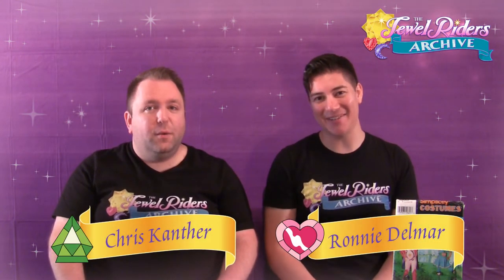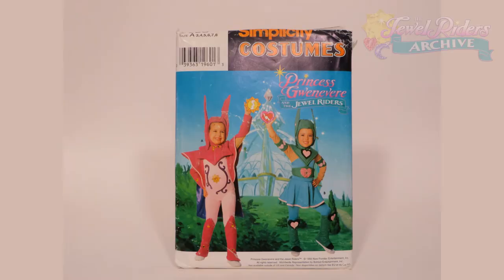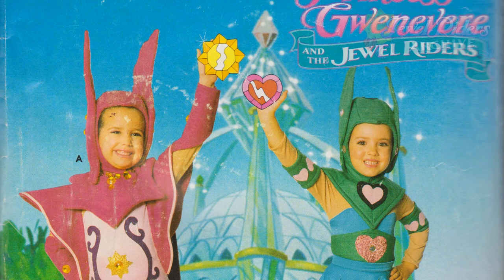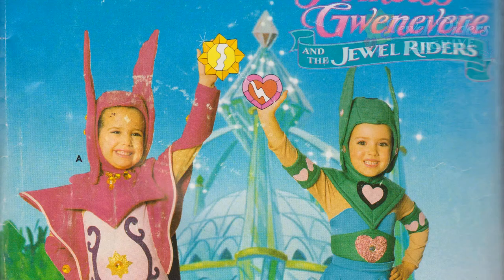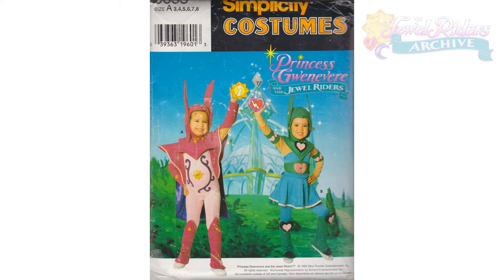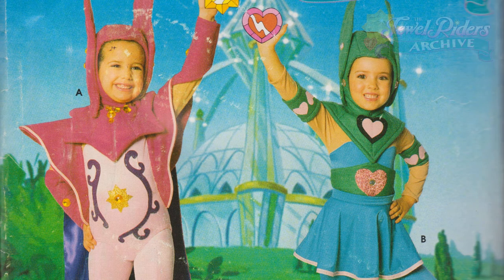Simplicity Sewing Pattern Review | Princess Gwenevere Starla and the Jewel Riders | Archive Showcase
The patterns were marketed by Simplicity Costumes, which still produces patterns for home sewers to make costumes today!

Relive the magic at The Jewel Riders Archive, the site dedicated to the classic television show!